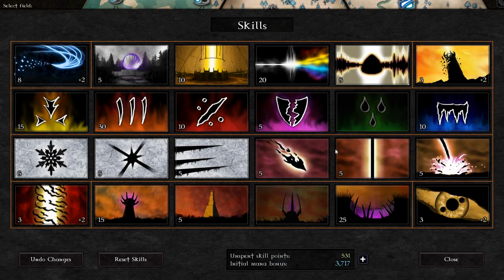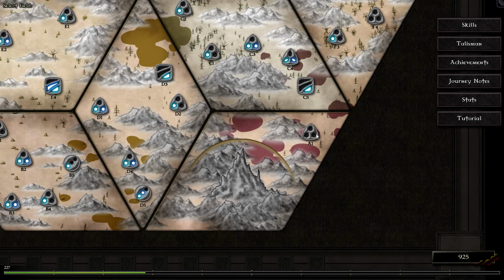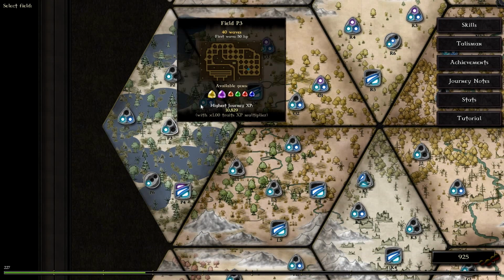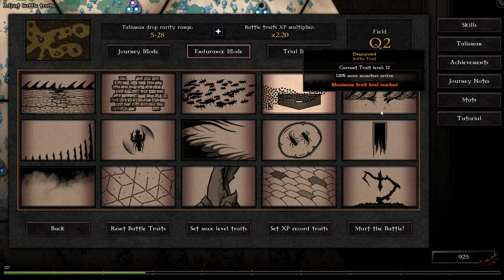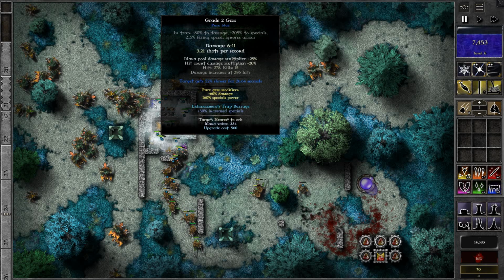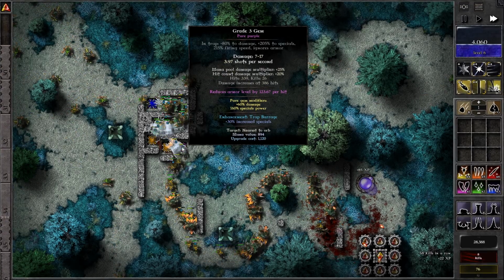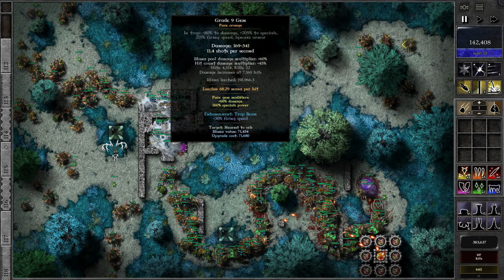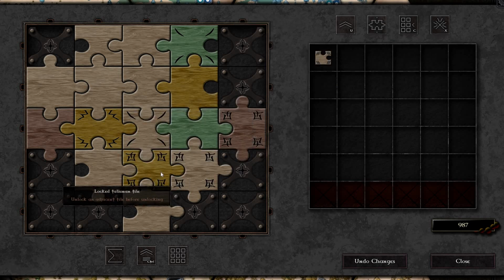Gemcraft Frostborn Wrath: Field Q2 Endurance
A reasonable run for Wizard level 226.